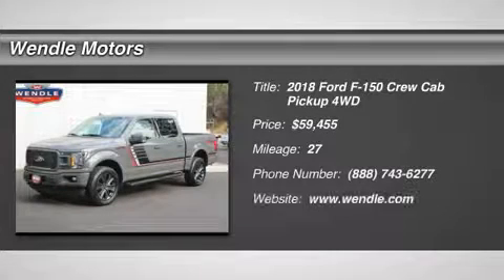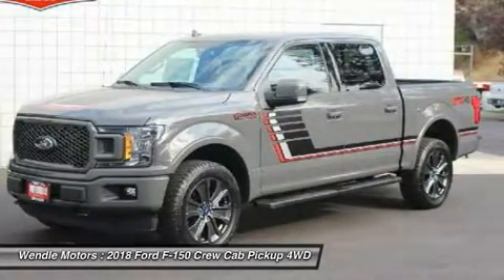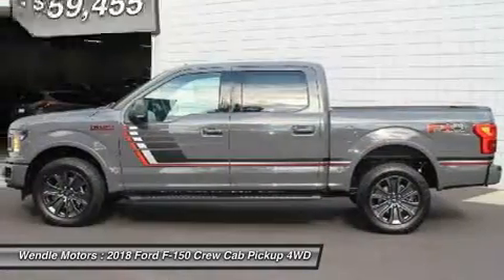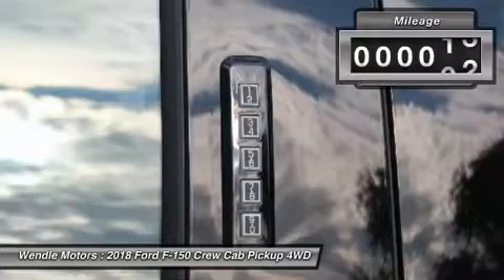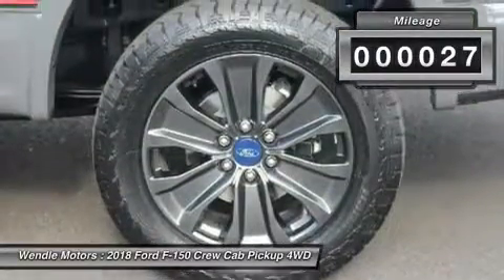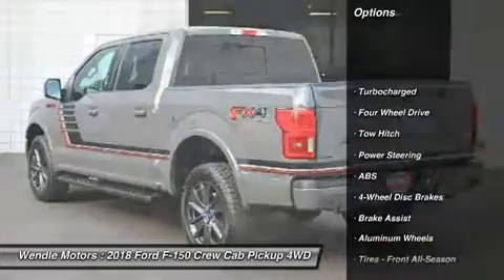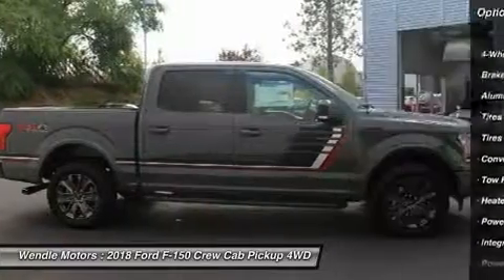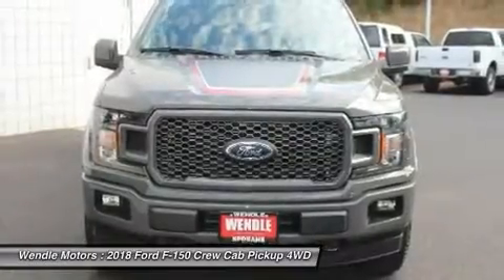2018 Ford F-150 1700702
2018 FORD F-150 Spokane, WA
Stock# 1700702

Wendle Motors
9000 North Division Street

Priced to sell! $1,250 below MSRP! *Backup Camera* *Bluetooth* *Cooled Front Seats* *Heated Front Seats* *Keyless Start* *Turbocharged Engine* This 2018 Ford F-150 Lariat is Lead Foot with a Black Special interior.